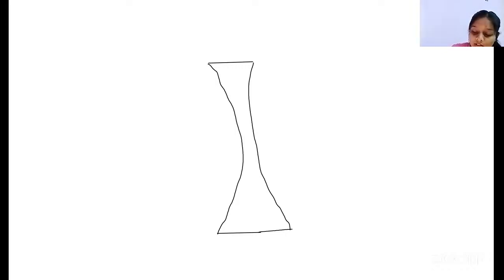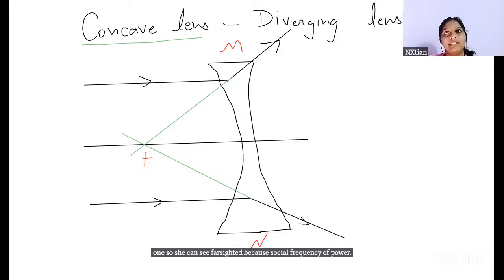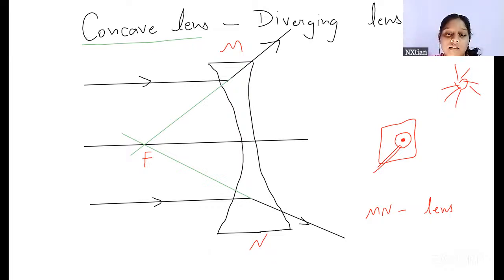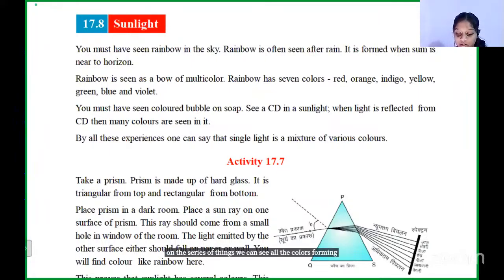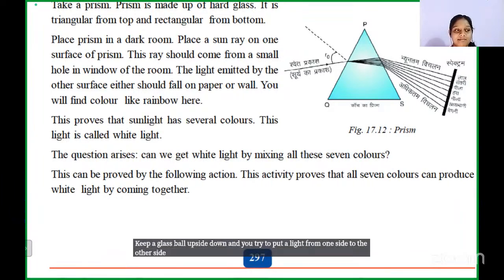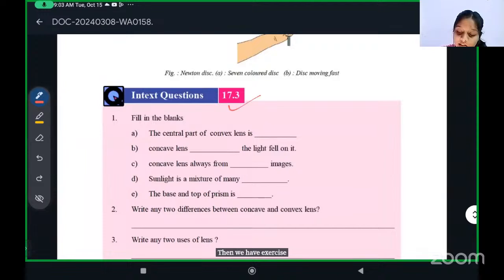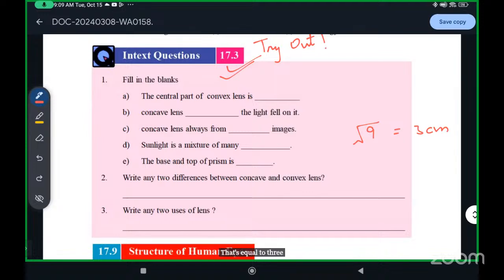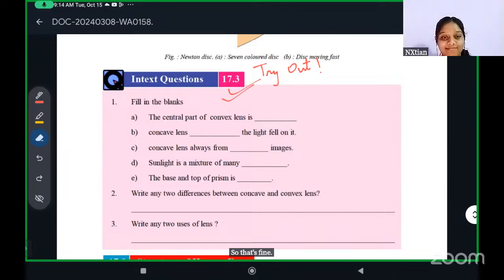nios | Level C | obe | live education science (ch - 16) 15th October